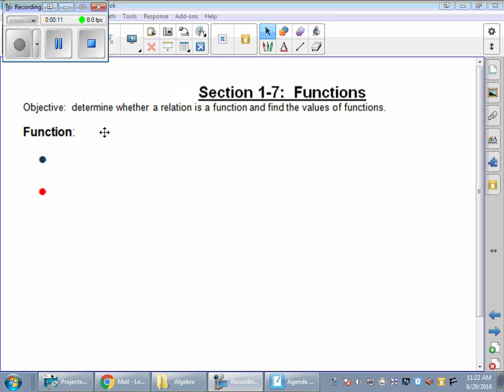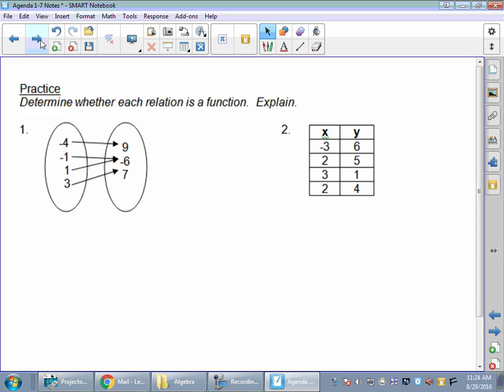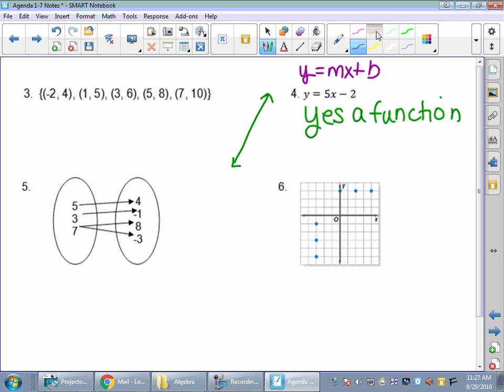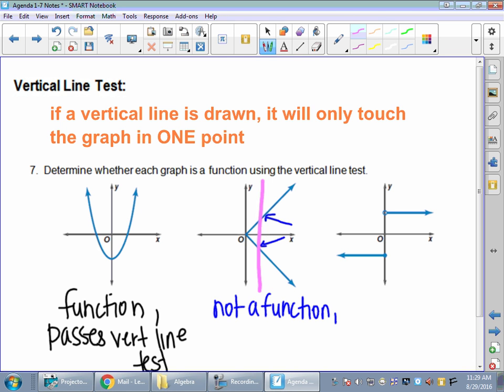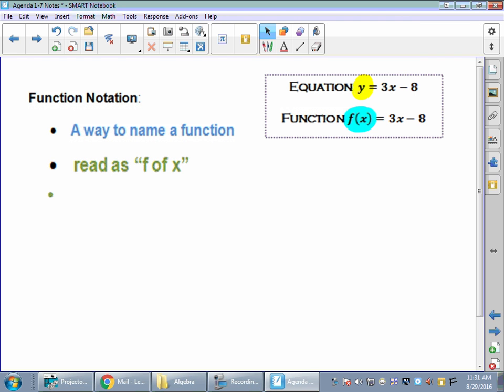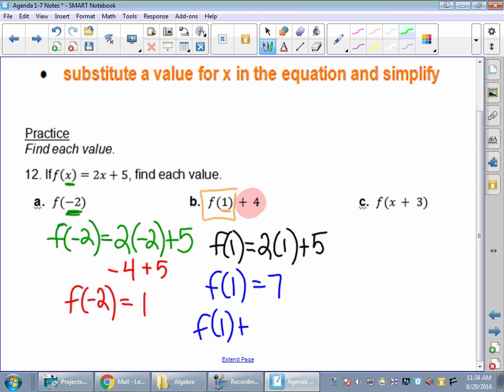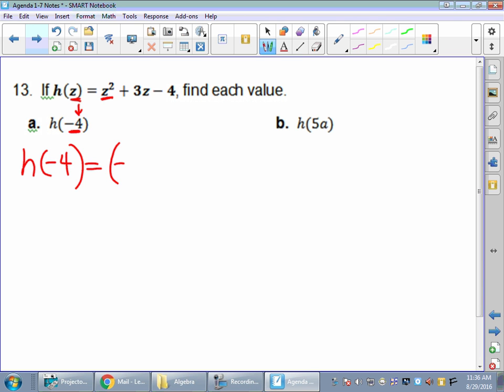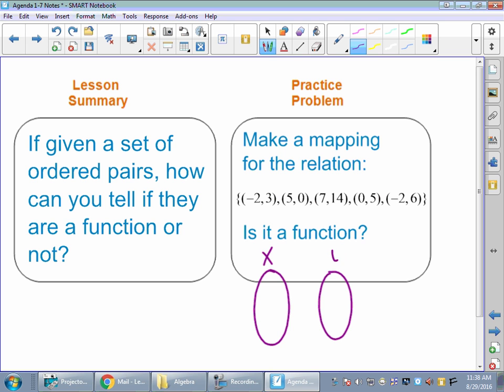Lesson 1-7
MCHS Stauffer Lesson 1-7 Functions